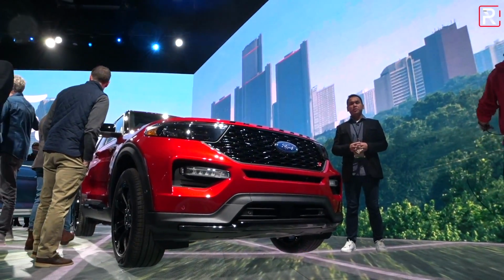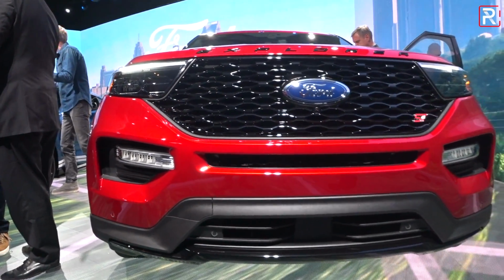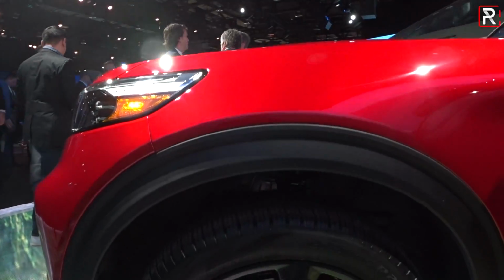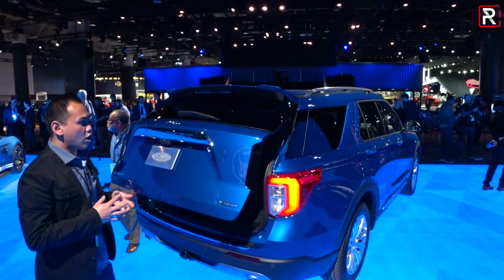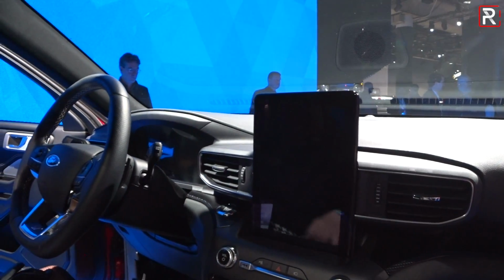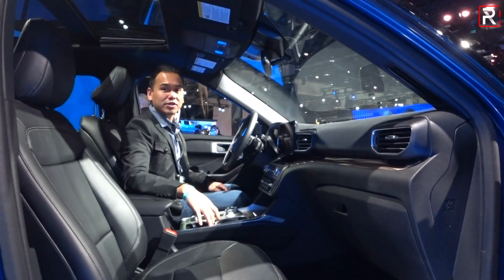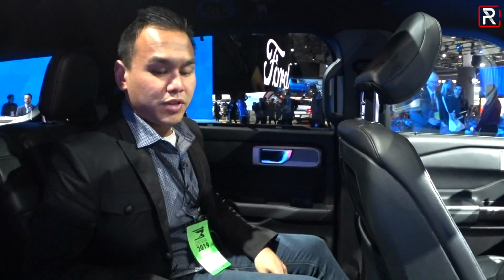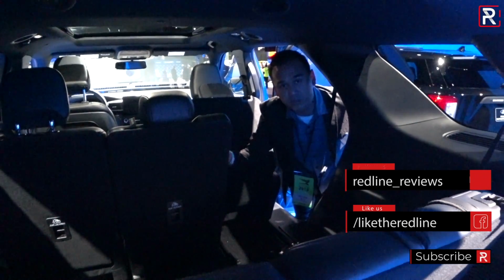2020 Ford Explorer ST – Redline: First Look – 2019 NAIAS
For nearly 30 years, the Ford Explorer has been the staple of family SUV's in America. After a long 8 year run on the previous model, the 2020 Explorer has been radically redesigned, even if the outside may not look it. Riding on a new rear-drive architecture and available in a new Hybrid and sporty ST trims, this 6th generation may very well be the best Explorer that Ford has ever built.